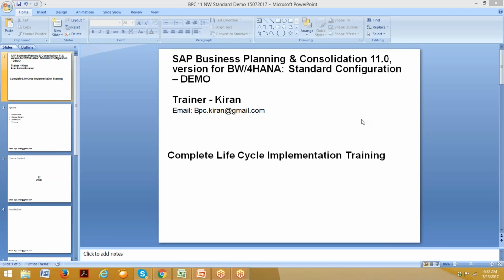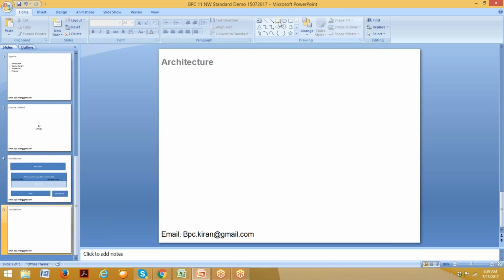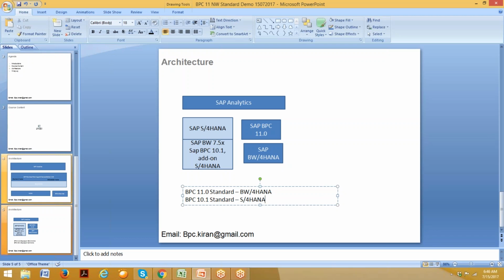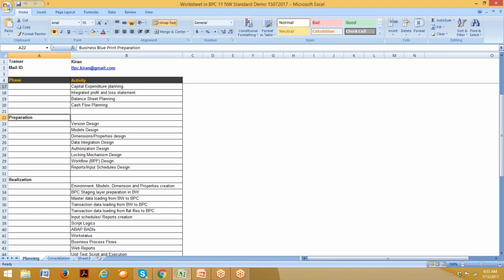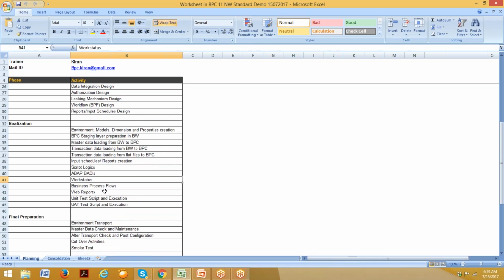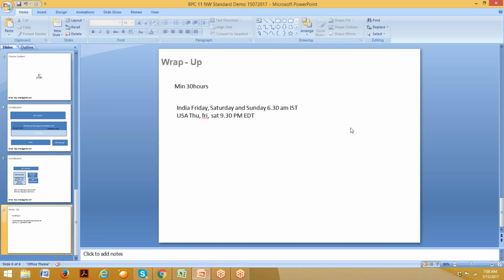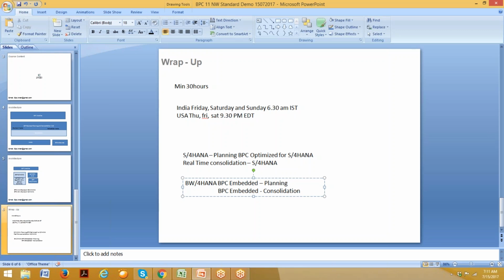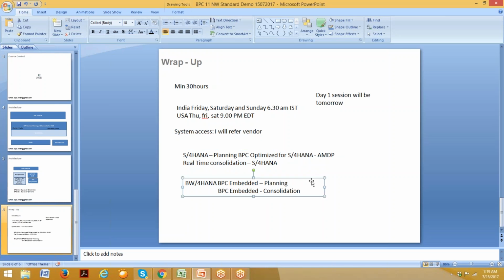SAP BPC 11.0, Version for BW/4HANA Implementation Training - Kiran